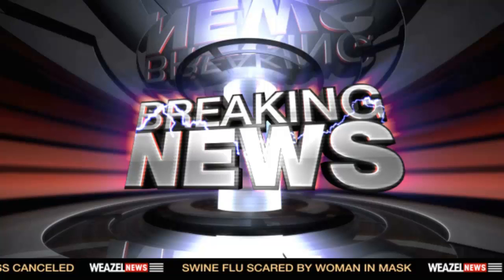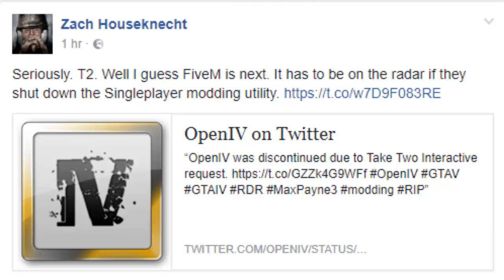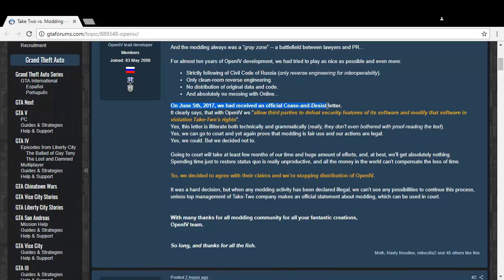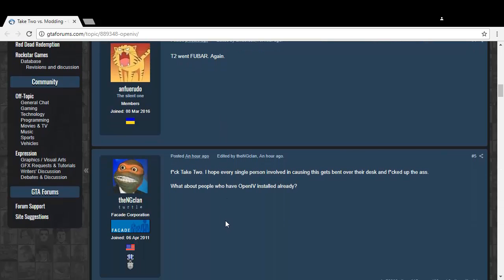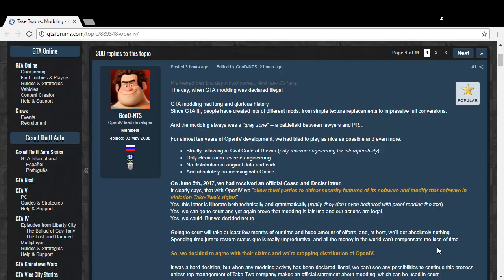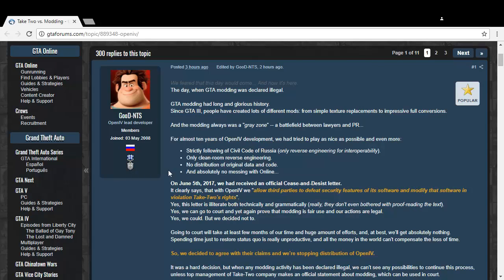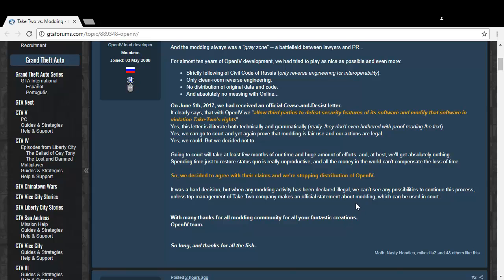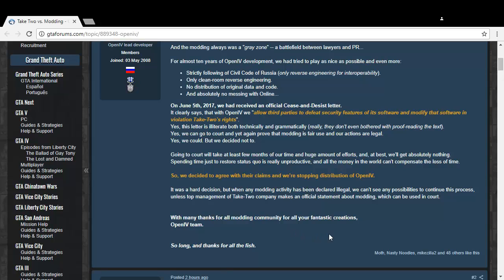BREAKING NEWS - OpenIV To Stop Distribution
Take 2 Inteactive has officially started clamping down on GTA modding which brings players to the PC. On June 5th, 2017, Open IV had received an official Cease-and-Desist letter.
It clearly says, that with OpenIV we "allow third parties to defeat security features of its software and modify that software in violation Take-Two's rights" basically meaning there blaming OpenIV for hackers and modders in GTA V.

Get partnered with freedom! and get so much more! You get a very fair deal along with a exclusive free long trial of Xsplit and many other benefits such as great service from Freedom help and a huge library of music free to use in your videos!